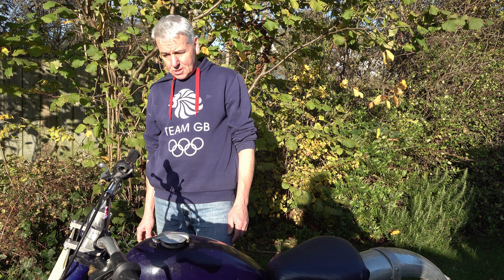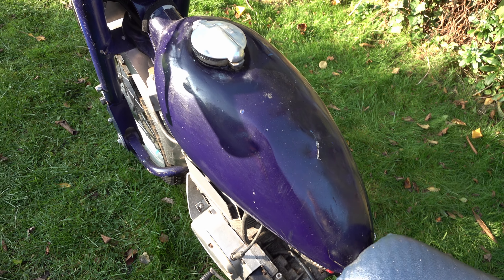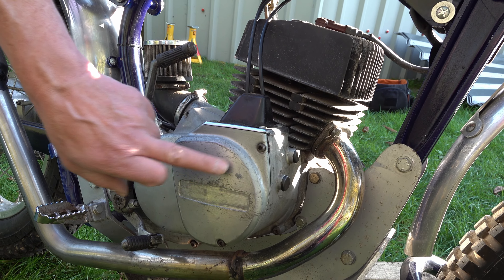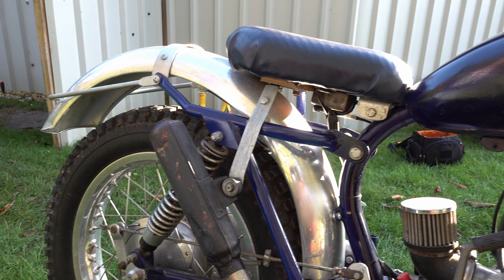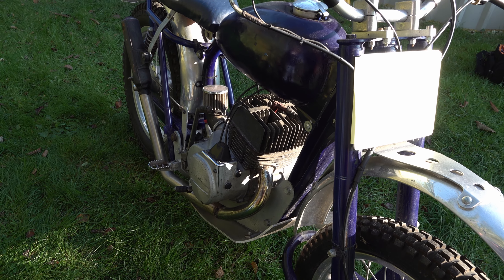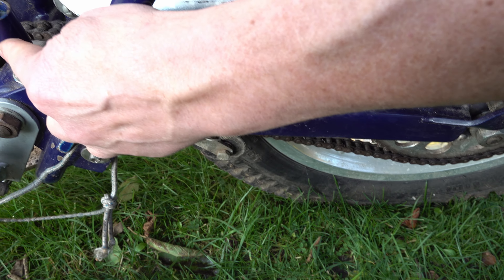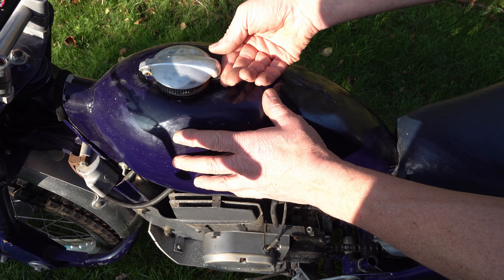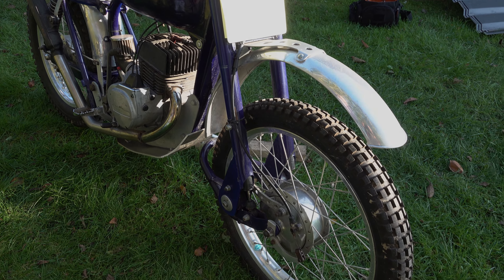Greeves Scottish with Suzuki Engine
My friend Peter Darke shows me his Greeves Scottish which has a Suzuki engine rather than the usual Villiers engine. Truly a unique bike!